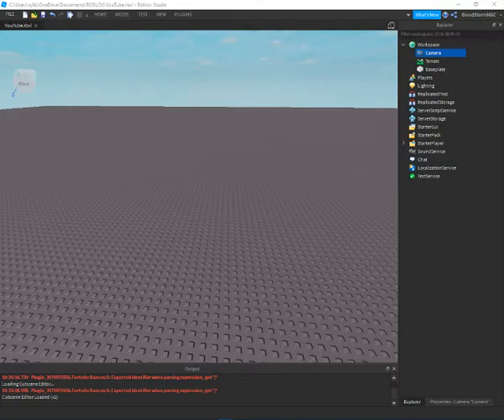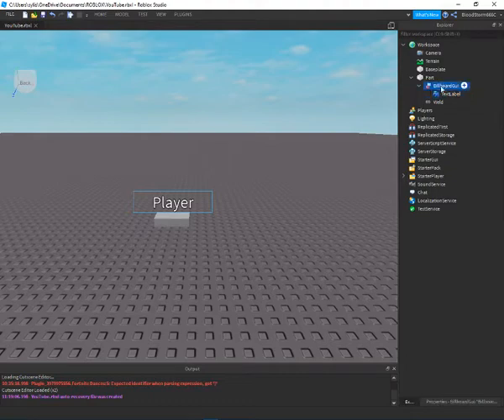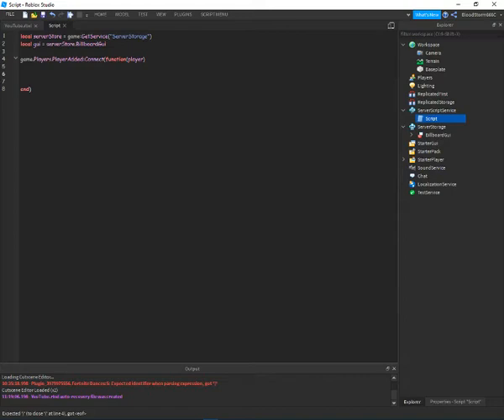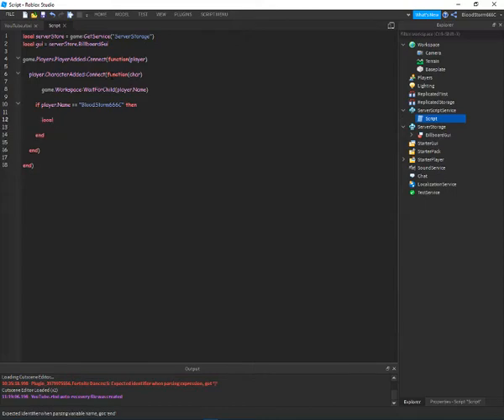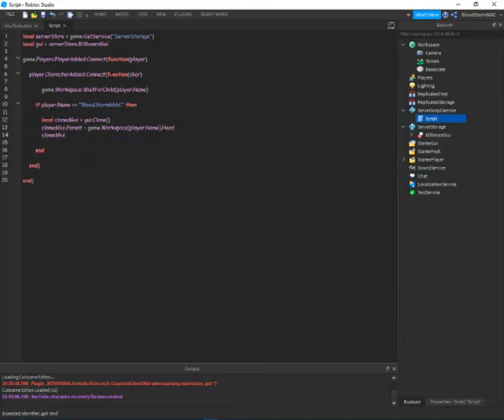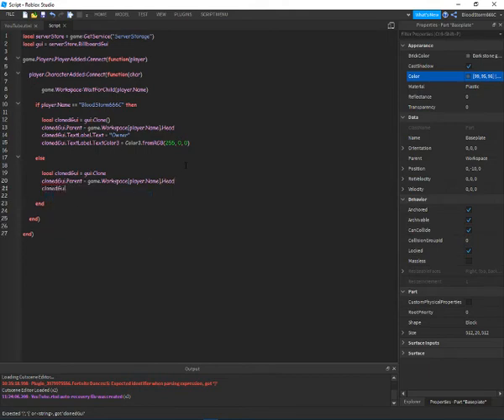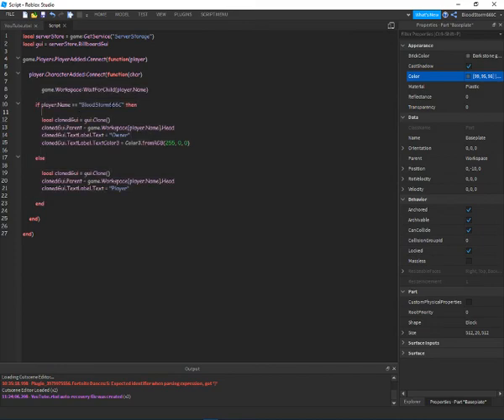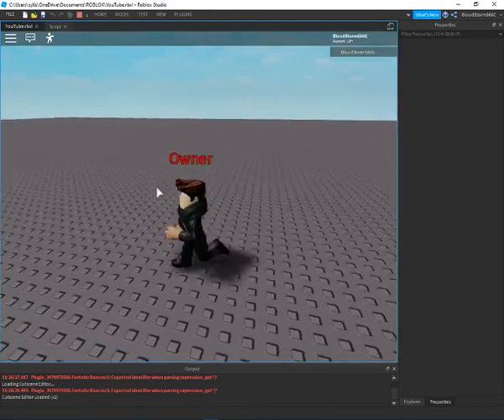How to Make an Overhead GUI in Roblox Studio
Make a overhead GUI in Roblox Studio, making it so everyone knows who you are!